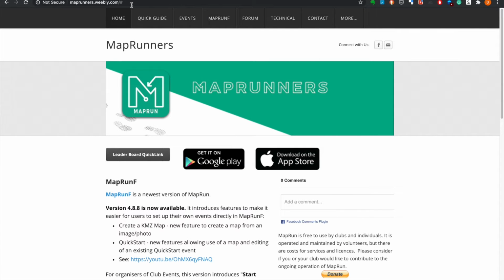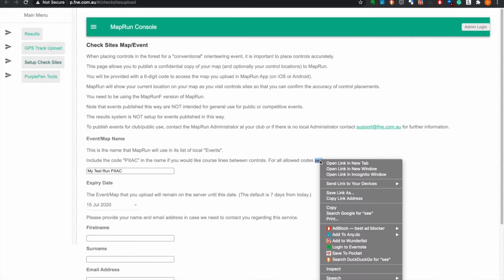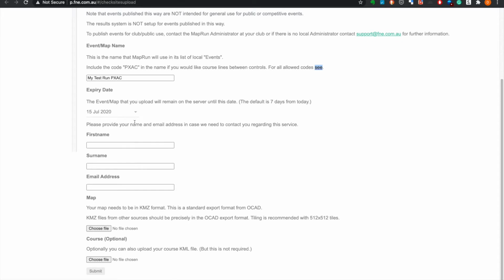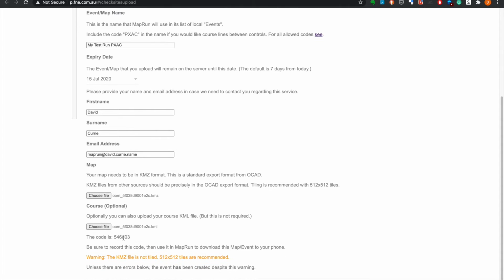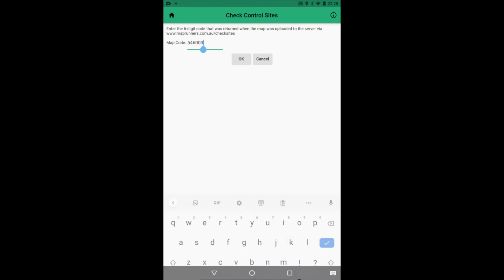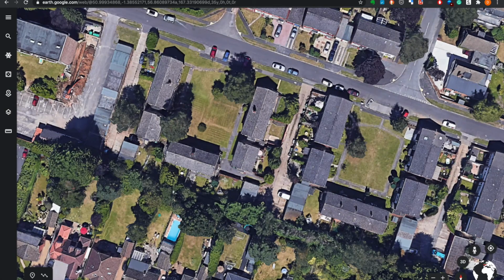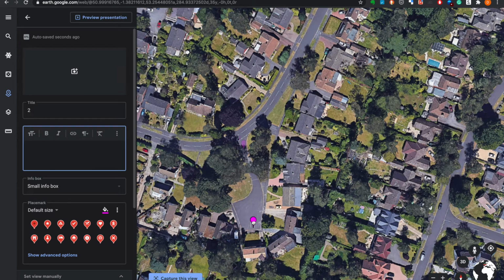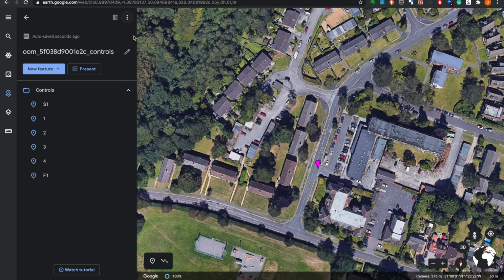Testing a course with MapRun CheckSites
In this video, we show you how to take the output of Open Orienteering Map and upload it into the MapRunF app using the CheckSites feature. The video also shows adjusting the placement of controls using Google Earth.